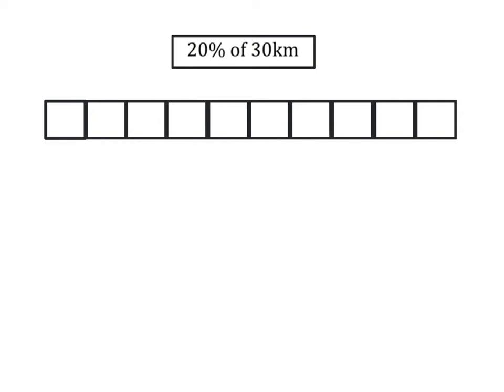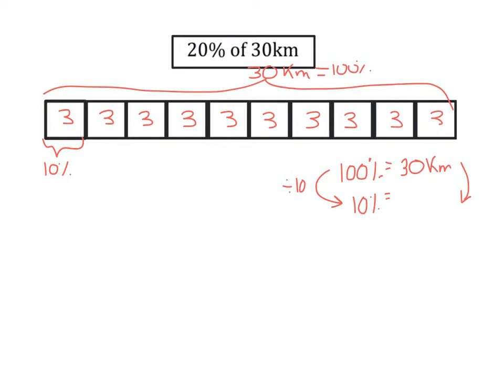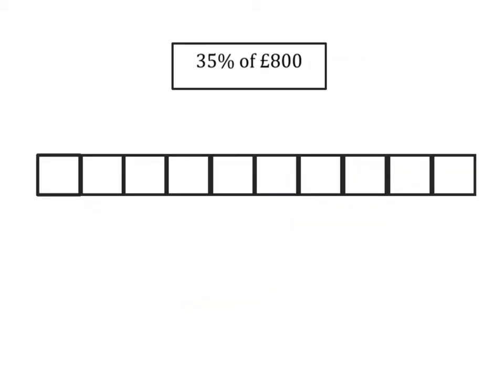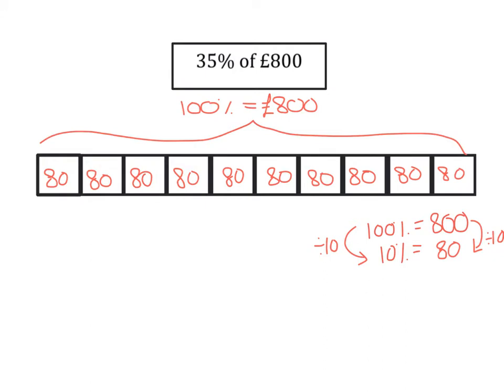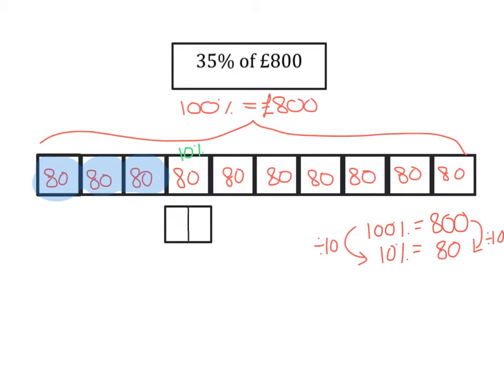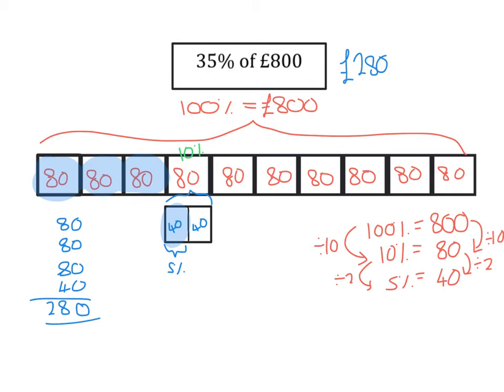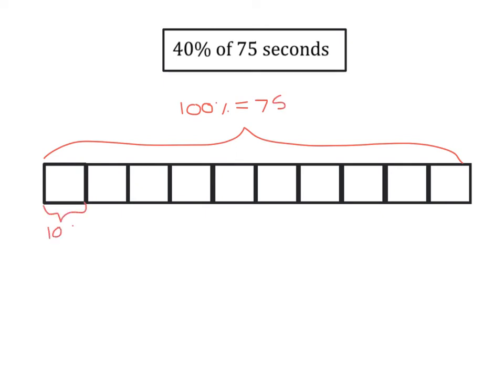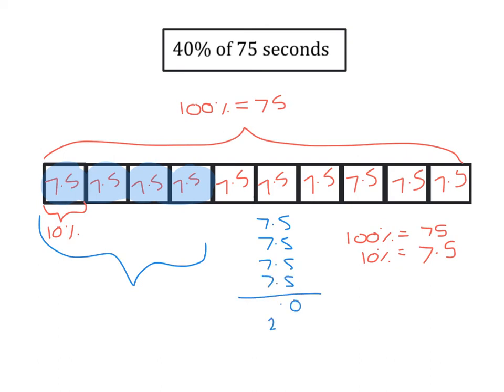Perentage of amount (multiple of 5)